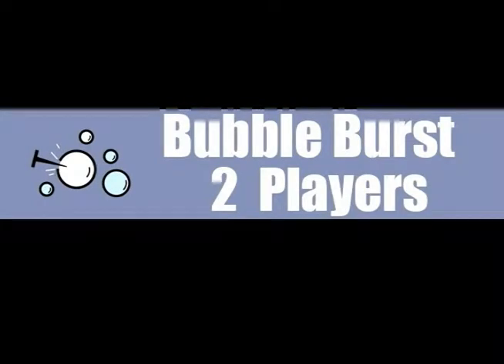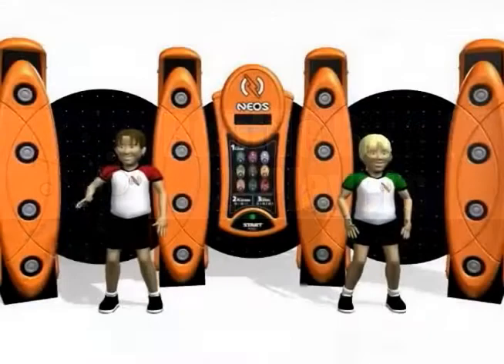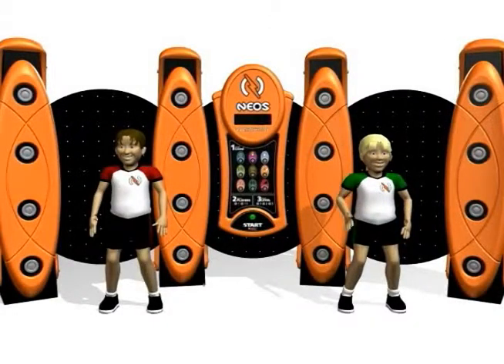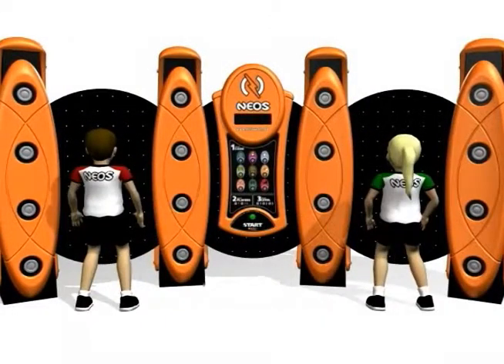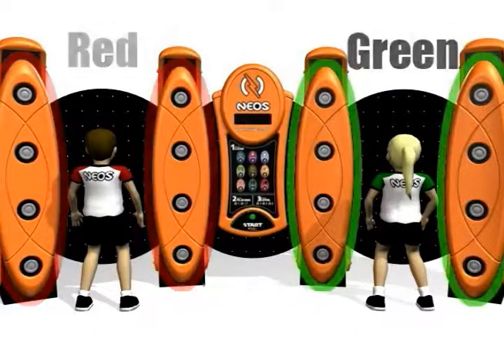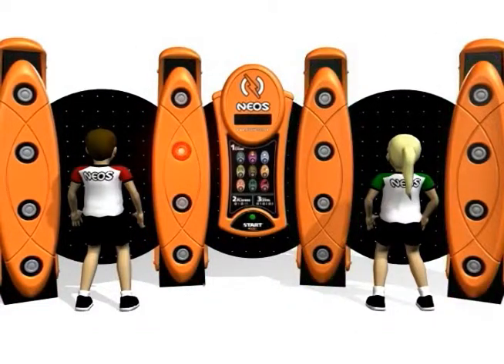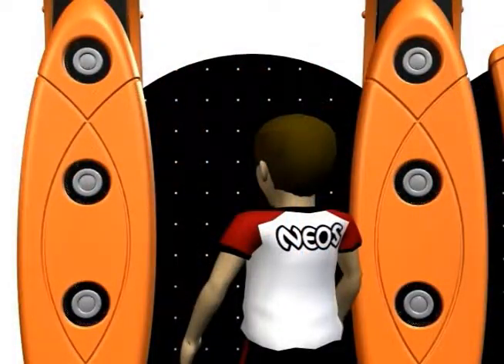Bubble Burst - NEOS Wall - 2pl